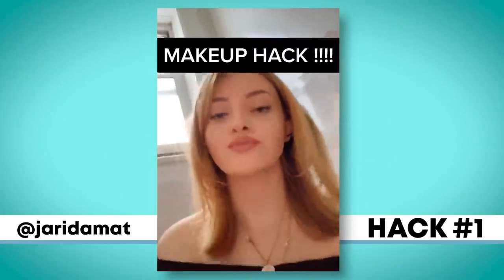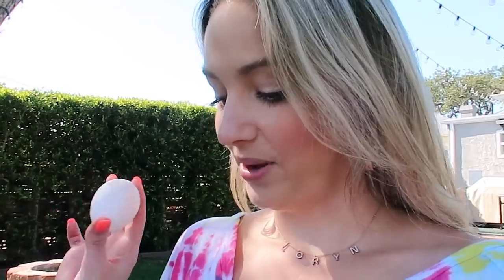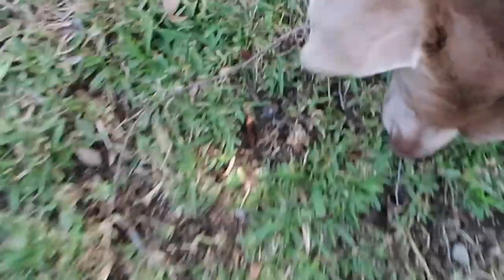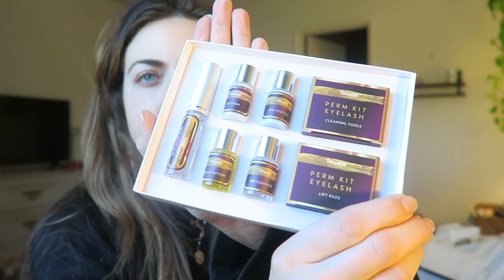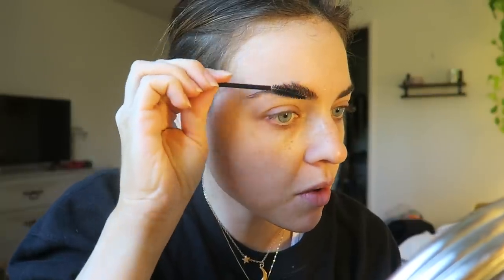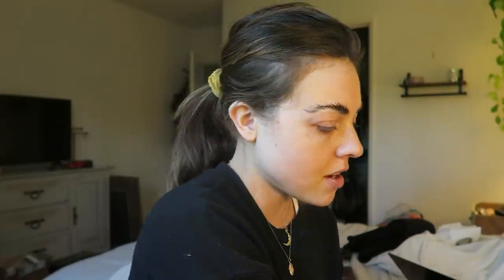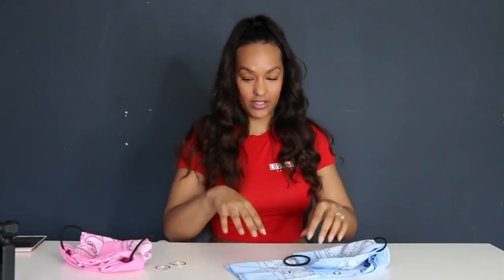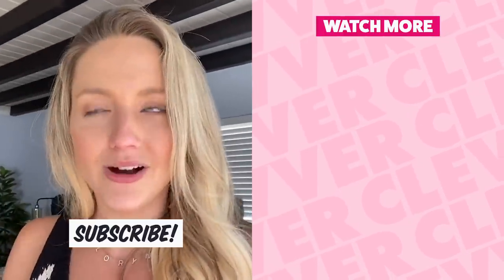Testing MORE Viral TikTok Life Hacks! (Hack or Wack?!)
Today, we are testing even more Tik Tok hacks! Are these makeup, DIY, and beauty hacks or wack?! We are about to find out! Please note: This video was filmed a few weeks ago.

Full Tik Tok videos!

Loryn Powell @lorynpowell
Erin Robinson @Erinrobinson
Jackie Iadonisi  @jackieiadonisi
Madeleine Byrne @madeleinebyrnee

We tried even more viral TikTokHacks to see if they really work! Can we make a DIY face mask or do our own eyebrow lamination? Did we find a new holy grail makeup technique? Let’s find out!